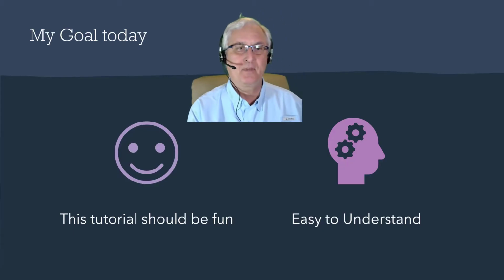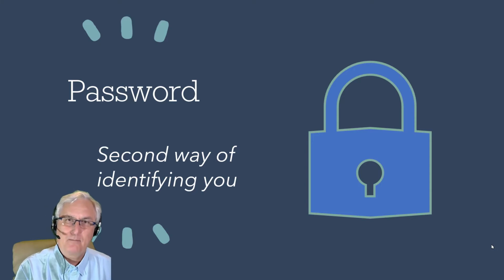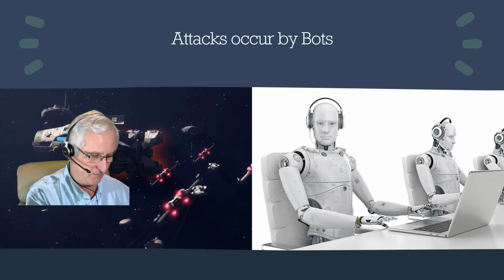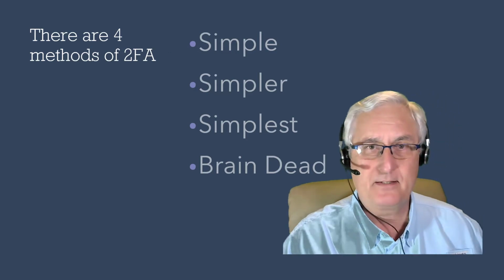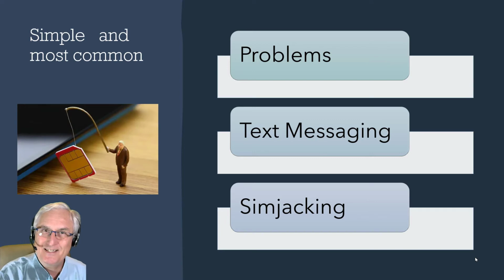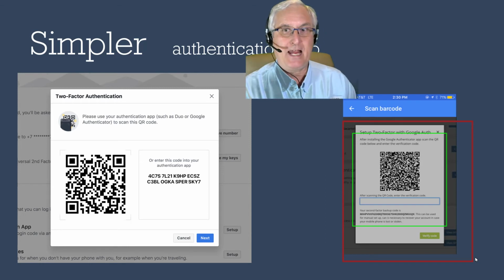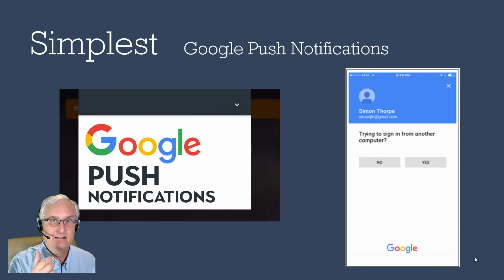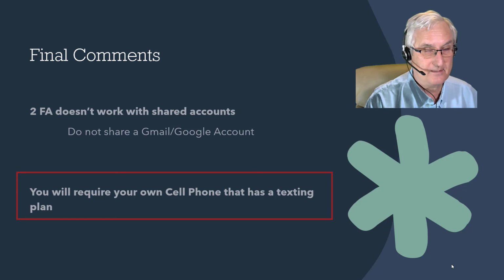Two Factor Authentication explained by Ron Brown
Two Factor Authentication (2FA) explained by Ron Brown.  Securing your accounts has never been more important and can be done with 2FA.  In this video, I explain how hackers can get into your account. There are 4 types of 2FA that include text messaging, authenticator apps, push notifications and a physical key.  I have tried to make this video fun and easy to understand.
Secure your accounts now. It is FREE and easy to do. Just watch the video.